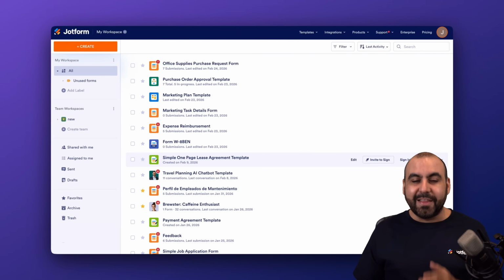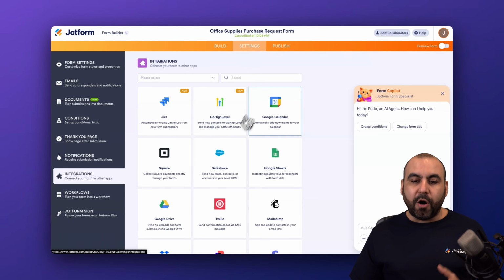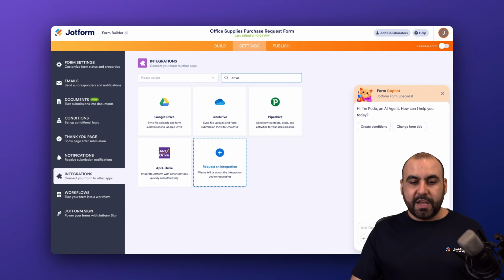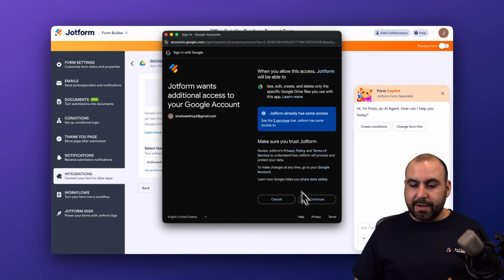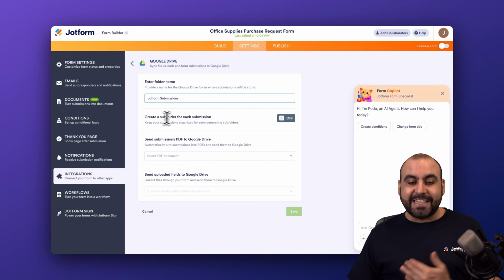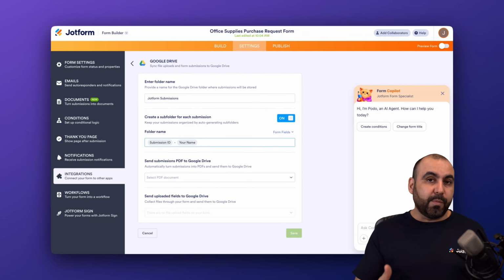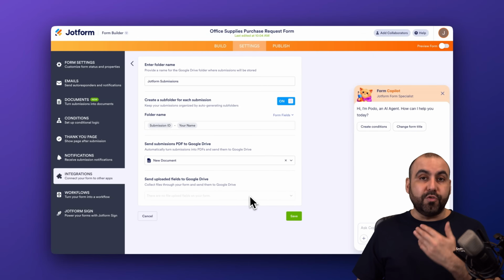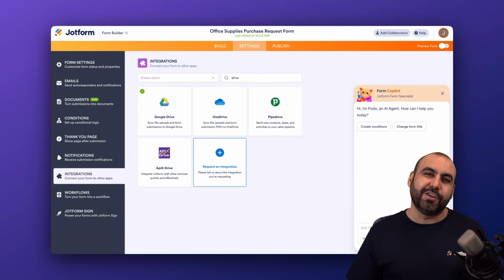How to Connect Online Forms to Cloud Storage (Jotform 2026 Tutorial)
Have you ever wanted your form submissions to automatically save to your cloud storage? ☁️

In this video, you’ll learn how to connect Jotform with cloud storage services like Google Drive, so every form submission can automatically back up your PDFs, uploaded files, and important data.

Get ready to explore how to find cloud storage integrations in your form settings, how to authenticate your accounts, and how to manage your data sync efficiently!

👉 Learn more on how to connect your online forms with cloud storage
👋 ABOUT JOTFORM
Hi, we're Jotform, a full-featured online forms platform that makes it easy to create robust forms and collect important data. Check us out
00:00 Introduction
00:21 How to Open a Form and Access Integrations
00:49 How to Connect Jotform with a Cloud Storage Service
01:21 How to Configure the Cloud Storage Folder
01:58 How to Send PDFs and Uploaded Files to Cloud Storage
02:43 Subscribe to Jotform